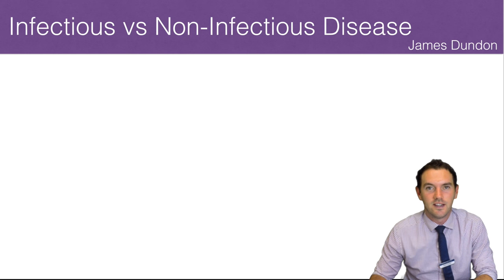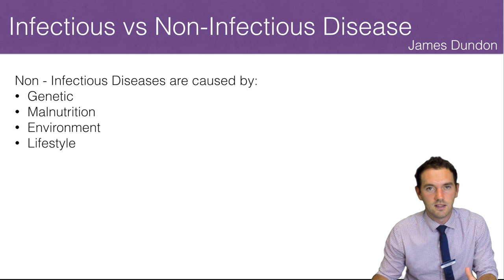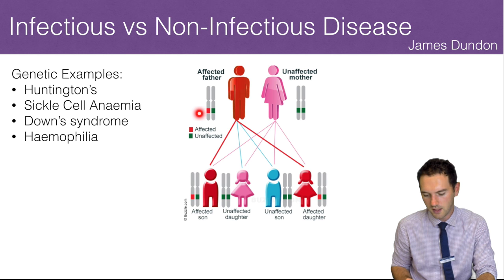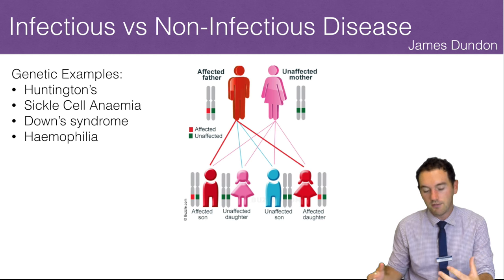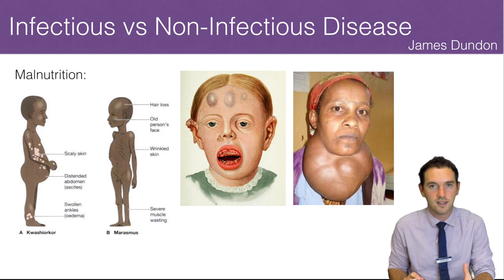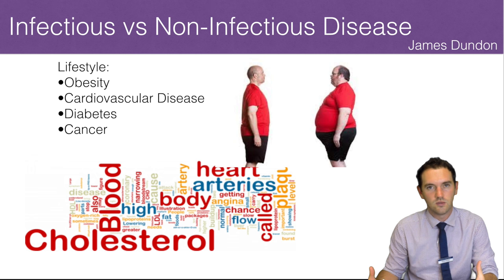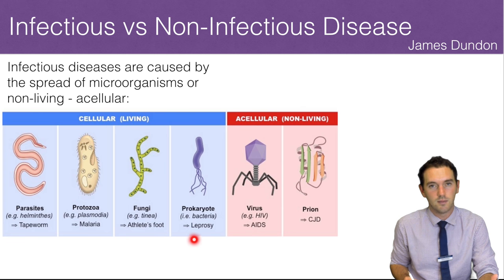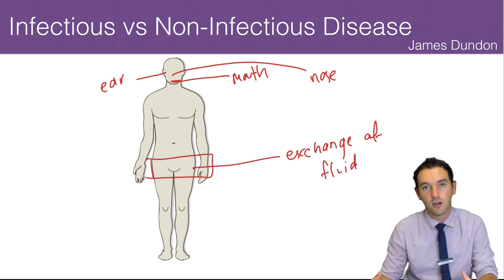Infectious vs Non-Infectious Disease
Mr Dundon explains the difference between infectious and non-infectious disease.